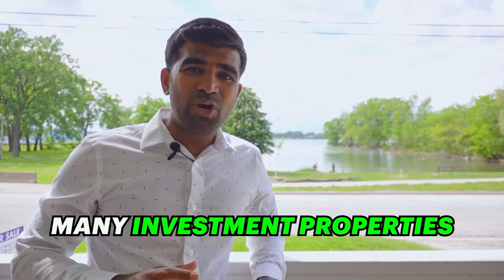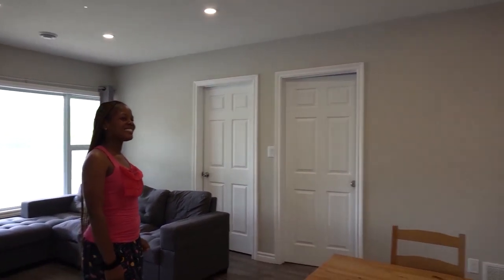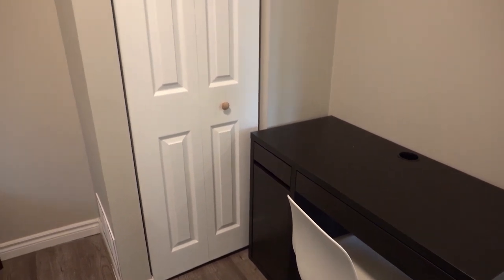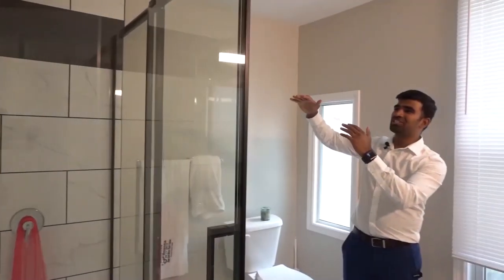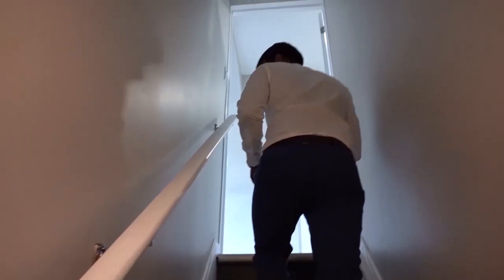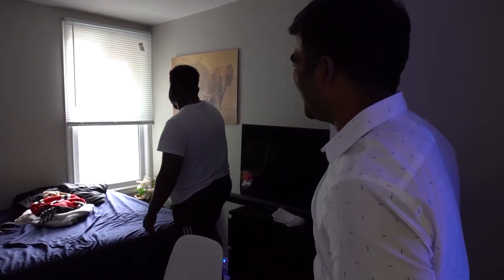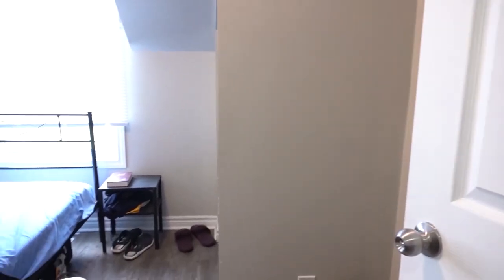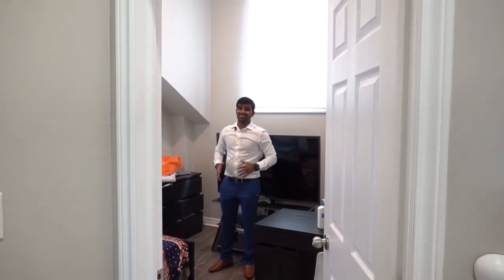Newly Renovated Waterfront Home In Windsor Ontario | Home Tour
This newly renovated waterfront home in Windsor Ontario is sure to impress! With stunning finishes and a perfect location, this waterfront home is perfect for those who want the best of the best.

This property is a golden opportunity for investors, It’s on sale and you could be its next owner. Take a tour of this magnificent property in the video and see for yourself what makes it so special.